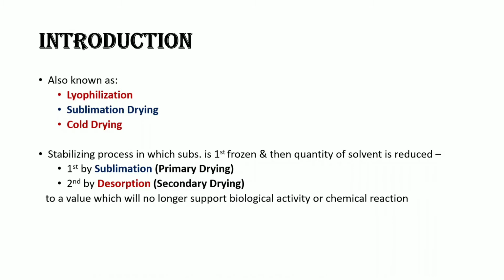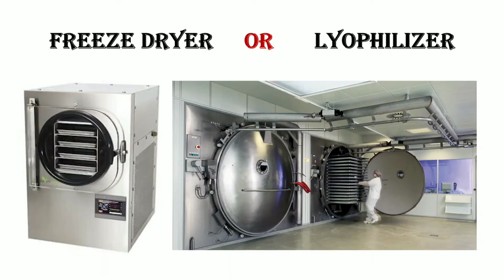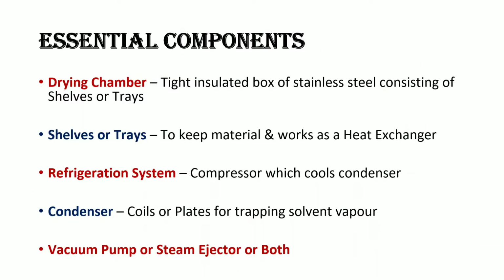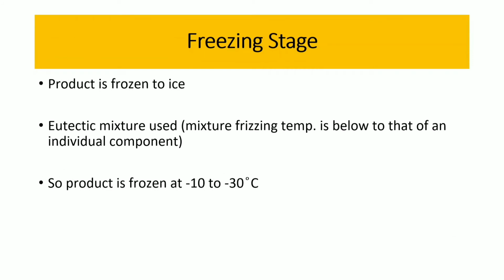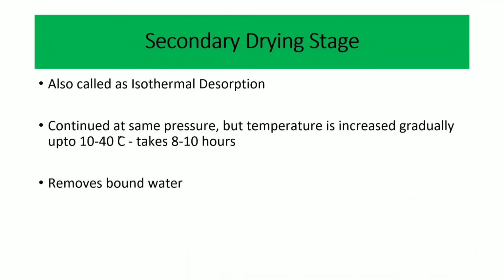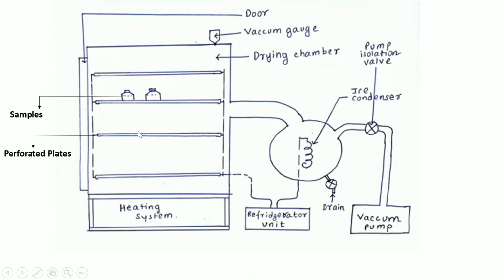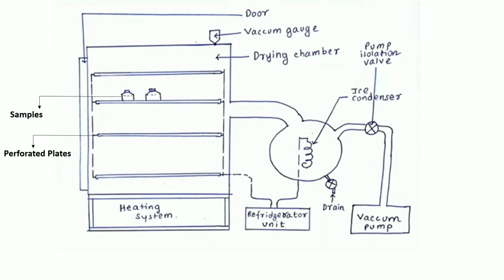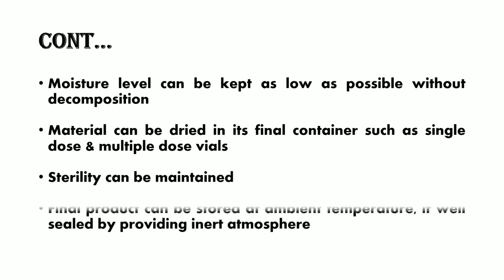Freeze Drying or Lyophilization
What is Freeze Drying? Or Lyophilization?